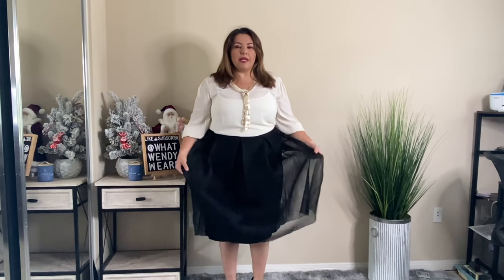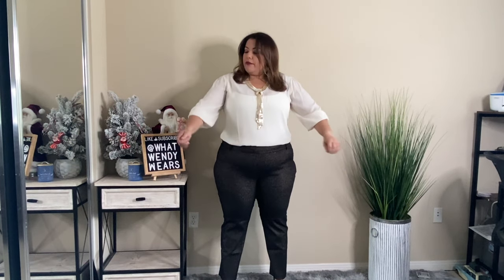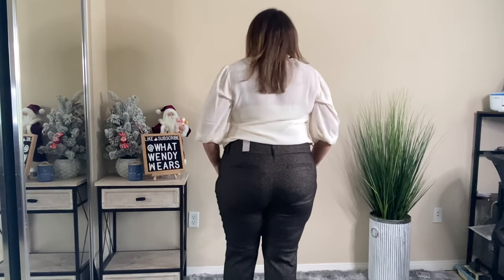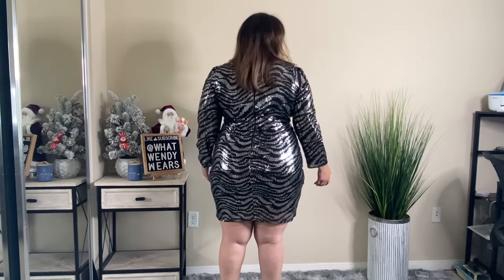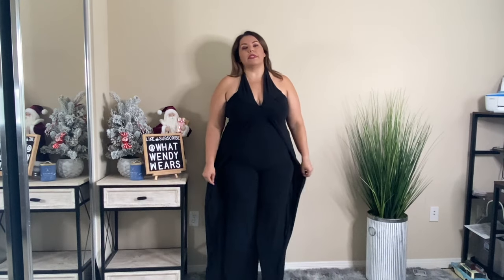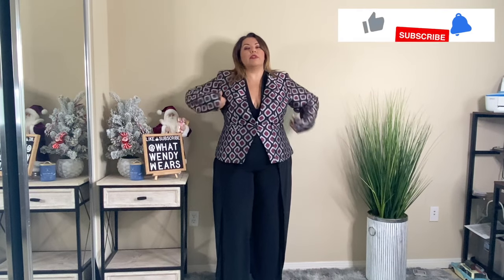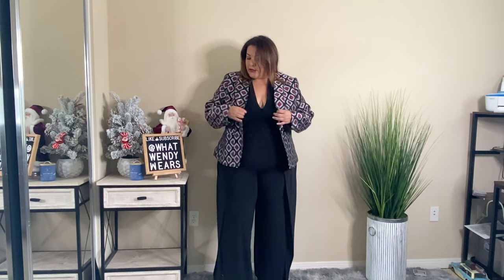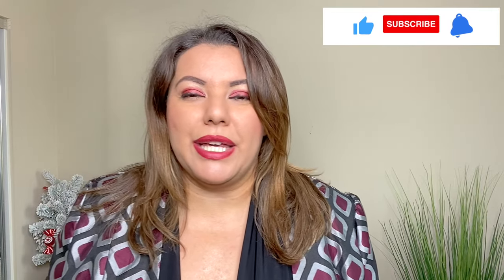Ashley Stewart Plus Size Haul | Size 16 | 1 year Anniversary | Winter looks | Holiday looks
Ashley Stewart Pieces

Sequin tie blouse size 14/16

Item 4
Sequin Mesh faux wrap dress Size 14/16